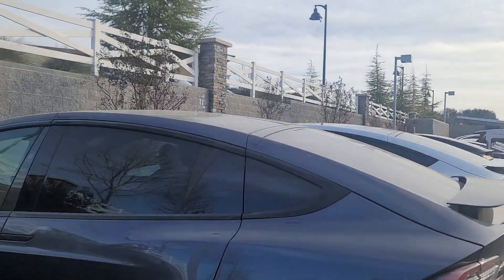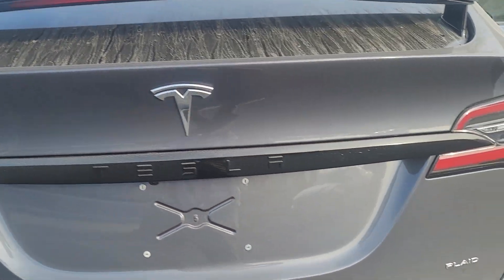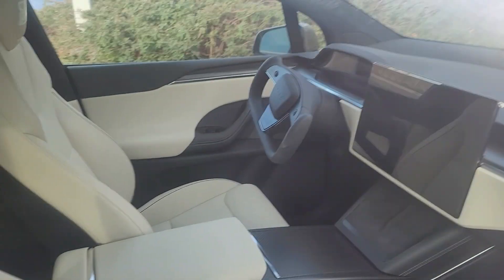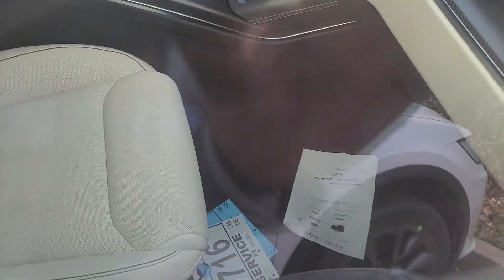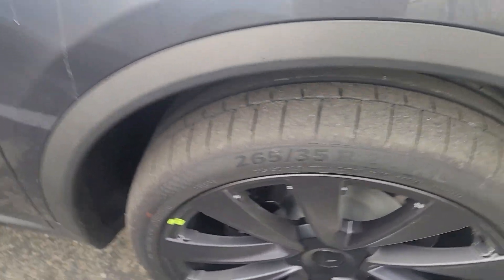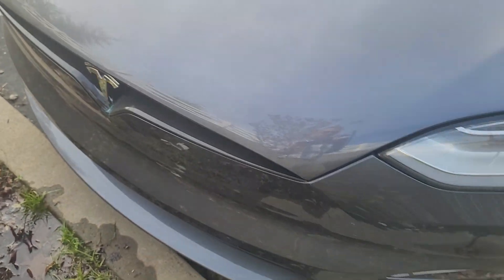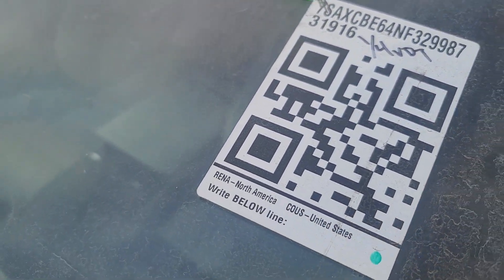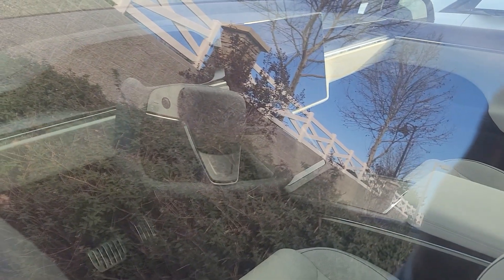2022 Tesla Model X Plaid Delivered!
2022 Tesla Model X Plaid seen first hand and delivered in Northern California today!  Take a look!!